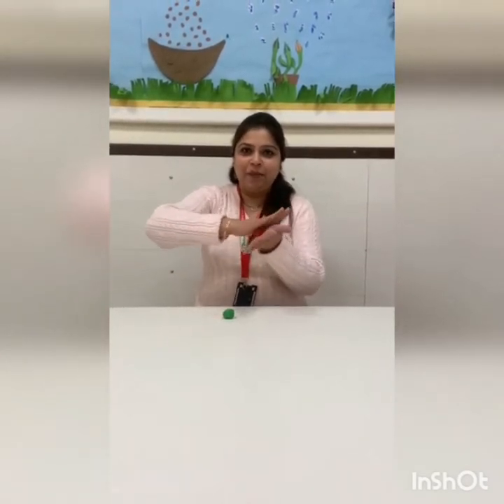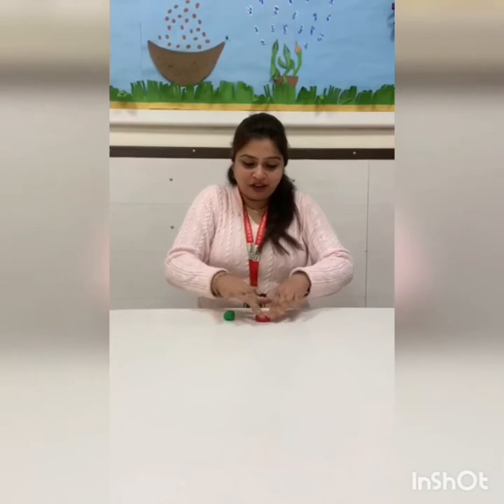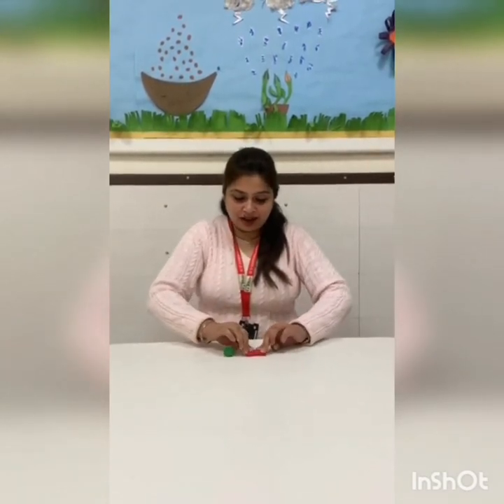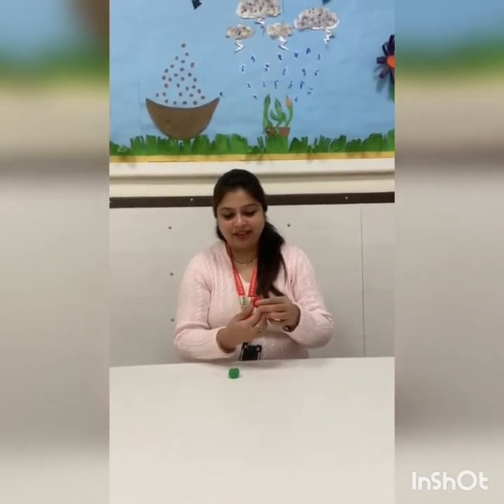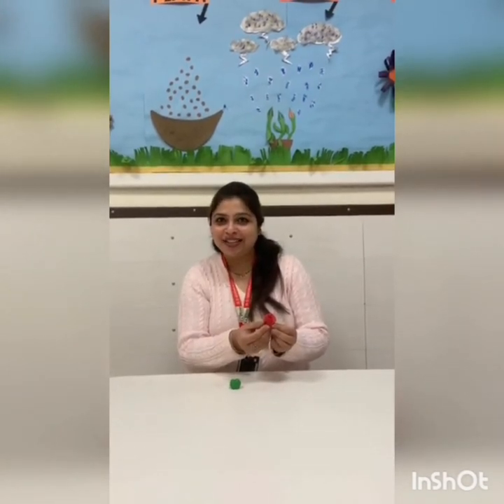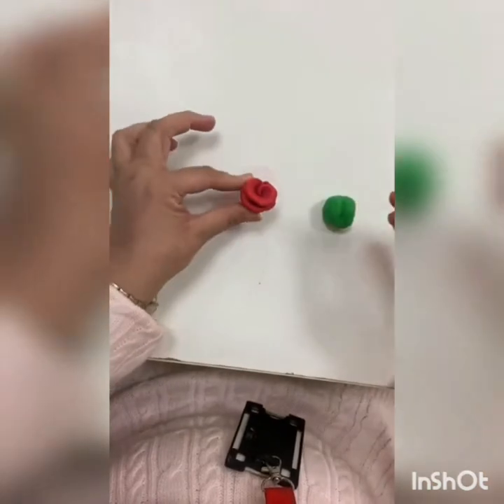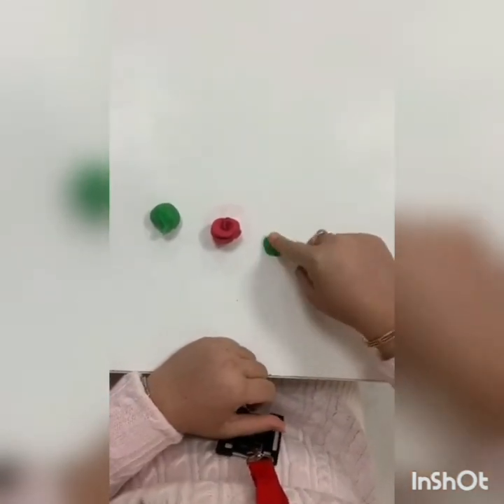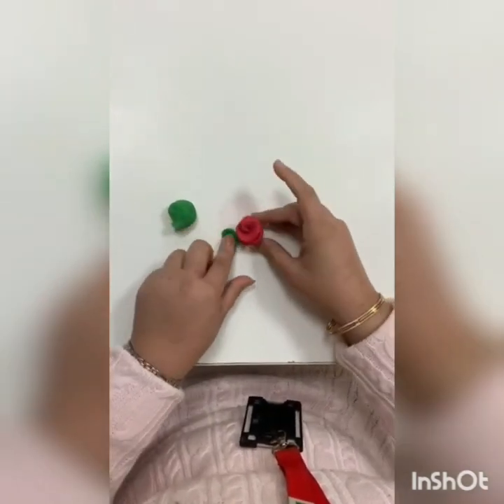ROSE FLOWER 🌹 WITH CLAY